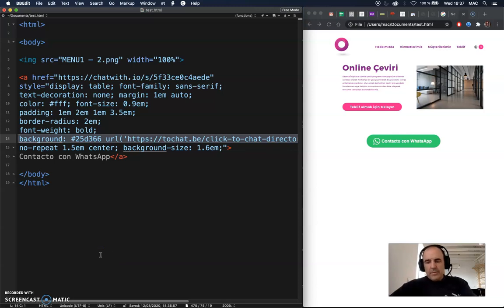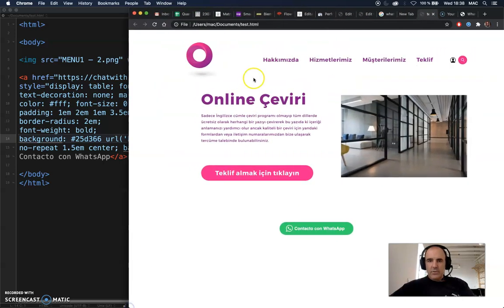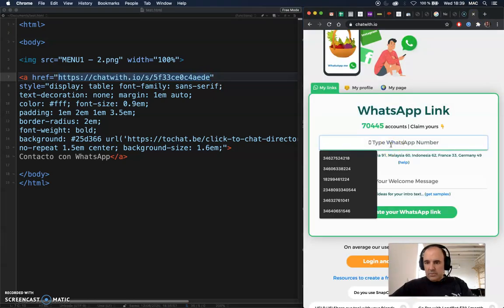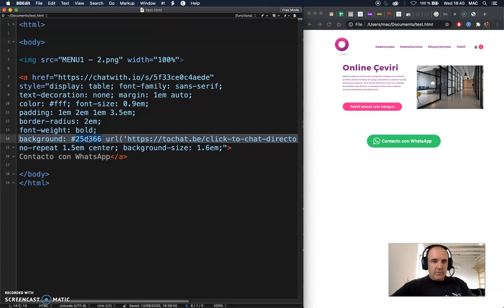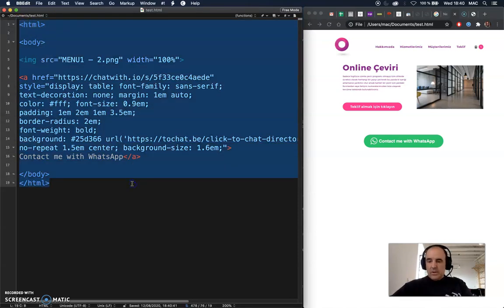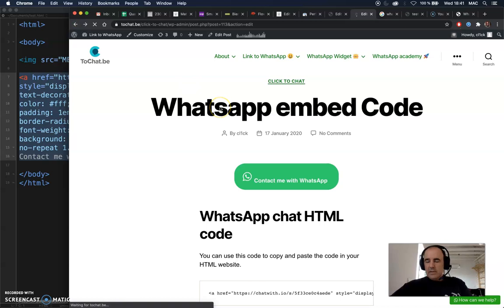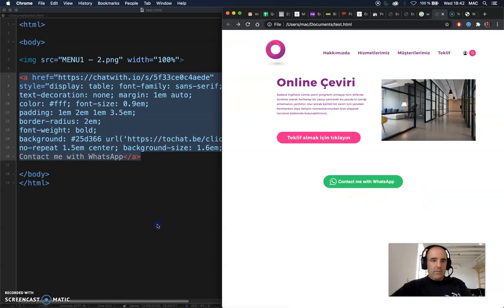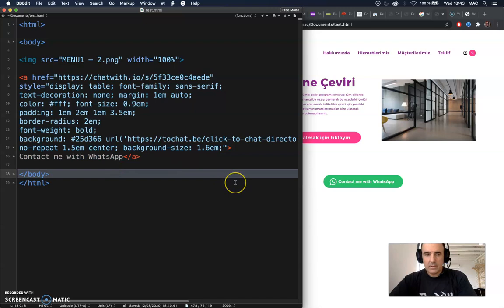HTML WhatsApp Button 🤓 Works everywhere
# 💚 How to Create a Simple Pure HTML WhatsApp Button | Copy & Paste Ready!

*Learn how to add a professional WhatsApp button to ANY website in under 5 minutes!*

In this tutorial, I show you exactly how to create a beautiful, responsive WhatsApp button using pure HTML and CSS. No uploads, no complicated setup - just copy, paste, and it works!

## 🎯 What you'll learn:

✅ *Pure HTML/CSS WhatsApp button* - No JavaScript needed!
✅ *Copy & paste ready code* - Works immediately
✅ *Complete customization* - Colors, text, shape, everything!
✅ *Link tracking & stats* - Using our link service
✅ *WordPress integration* - Step by step guide
✅ *Works everywhere* - Landing pages, Drupal, any HTML site

## 💡 Key features of this solution:

🔗 *Trackable links* - Get stats on your WhatsApp clicks
📱 *Mobile responsive* - Perfect on all devices
🎨 *Fully customizable* - Change colors, borders, text
⚡ *Instant setup* - No technical skills required
📊 *Link management* - Edit and create multiple links
🌐 *Universal compatibility* - Works on any platform

## 🛠️ What's included:

- *Complete HTML code* ready to use
- *Custom CSS styling* for professional look
- *Step-by-step customization* guide
- *WordPress integration* tutorial
- *Link generation* using our service

## 📝 Perfect for:

👔 *Business websites* - Let customers contact you instantly
🛒 *Online stores* - Improve customer support
📄 *Landing pages* - Increase conversion rates
💼 *Service providers* - Make it easy to get in touch
🎯 *Marketing campaigns* - Track WhatsApp engagement

## 🎨 Customization options shown:

- *Border radius* - Make it square or rounded
- *Background colors* - Any color you want
- *Font weight* - Bold, normal, or custom
- *Button text* - Your own call-to-action
- *Welcome message* - Pre-filled WhatsApp text

This code works everywhere where you can add HTML!